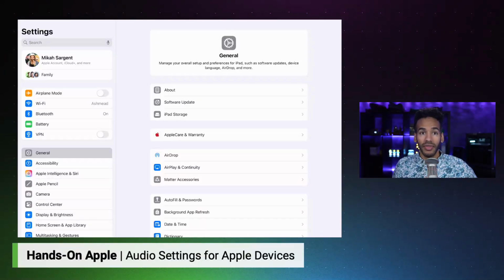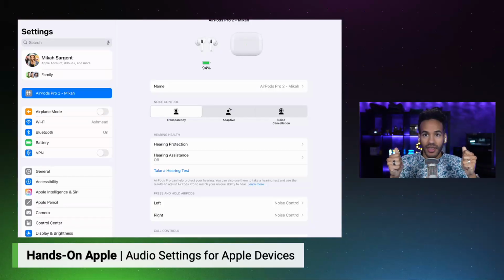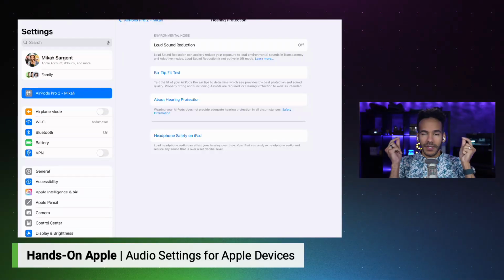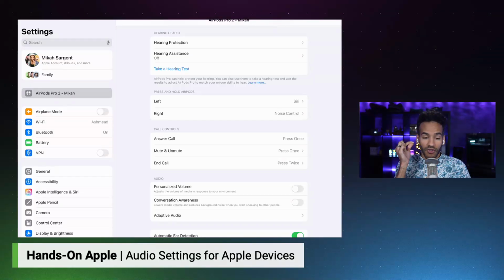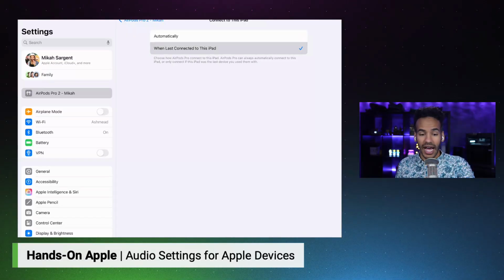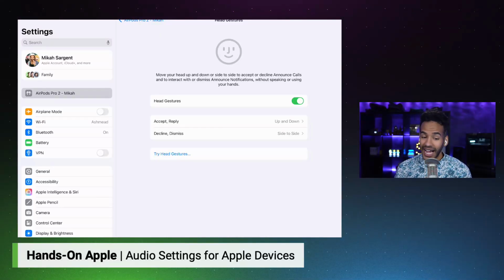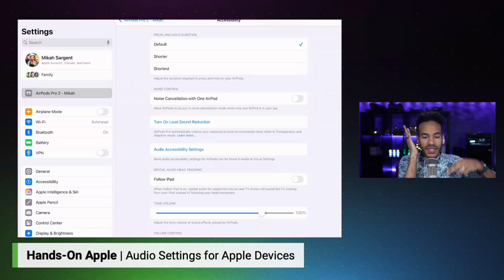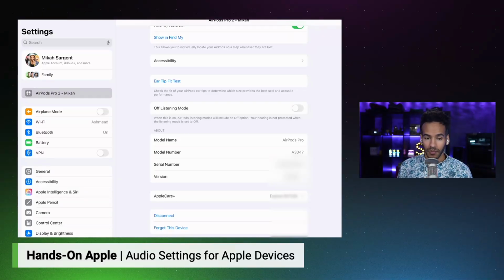Audio Settings for Apple Devices - Hearing Protection, Head Gestures, Call Controls, & more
Unlock the potential of your AirPods with these game-changing settings that most users never experiment with! Mikah Sargent plugs into the comprehensive settings menu for Apple's audio devices, revealing advanced features that can transform your listening experience from basic to spellbinding.

•Battery monitoring and case connectivity - How to check AirPods and case battery levels, plus troubleshooting charging animations and Bluetooth connection issues

•Device naming and identification - Customizing your AirPods name to distinguish between multiple pairs and ensure you're connecting to the right device

•Noise control modes - Deep dive into Transparency, Adaptive, and Noise Cancellation modes, including how each works differently and when to use them

•Adaptive audio intelligence - How this feature automatically switches between noise cancellation and transparency based on your environment and conversations

•Hearing health features - Comprehensive look at hearing protection, loud sound reduction, and the 85-decibel safety threshold

•Ear tip fit testing - Using built-in tools to ensure you're using the correct size ear tips for optimal performance and comfort

•Hearing assistance - How AirPods Pro can function as hearing aids and perform actual hearing tests to customize audio

•Customizing press and hold controls - Programming left and right AirPods for different functions like noise control or voice assistant activation

•Call management features - Setting up tap controls for answering, muting, and ending calls with simple gestures

•Personalized volume and conversation awareness - Auto-adjusting volume based on environment and automatically pausing media during conversations

•Connection preferences - Solving the common annoyance of AirPods connecting to the wrong device by adjusting automatic connection settings

•Spatial audio and personalization - Understanding 3D audio features and how they adapt to your specific ear shape and hearing pattern

•Microphone selection and head gestures - Choosing which AirPod serves as your microphone and using head nods/shakes to control calls

•Advanced features - Charging case sounds, optimized battery charging, Find My integration, and accessibility options

•Troubleshooting tips - Using disconnect and forget options to resolve connection issues across all your Apple devices